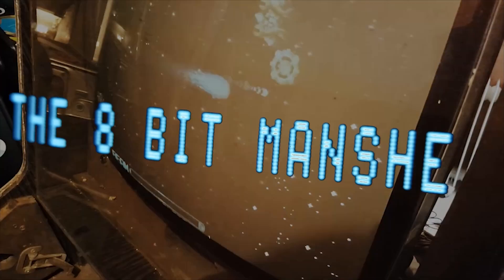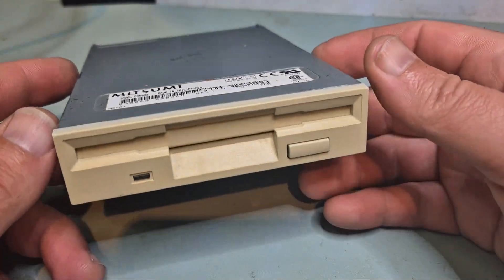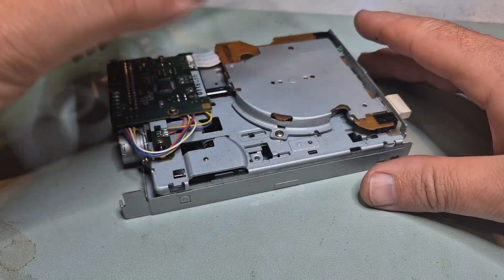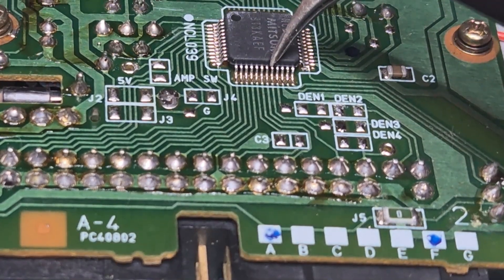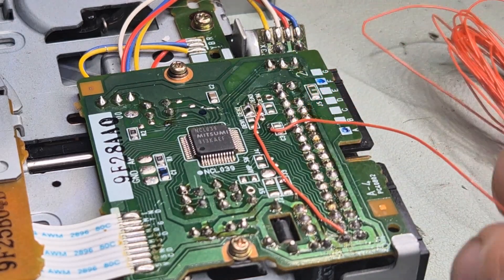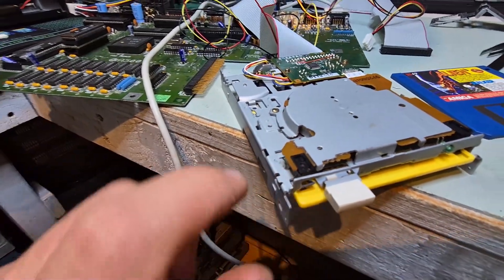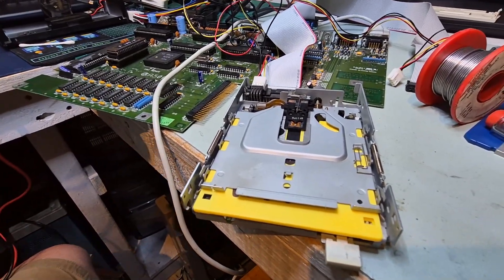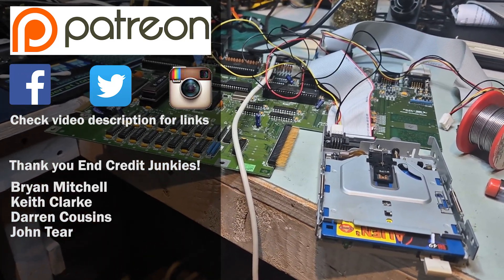PC to Amiga floppy mod (Mitsumi D359M3)